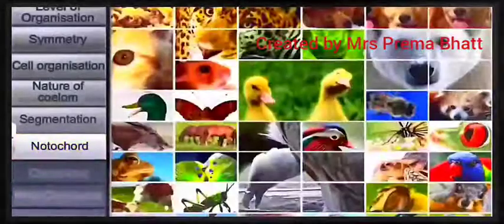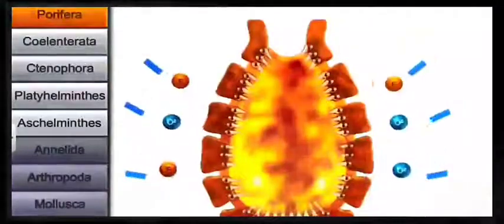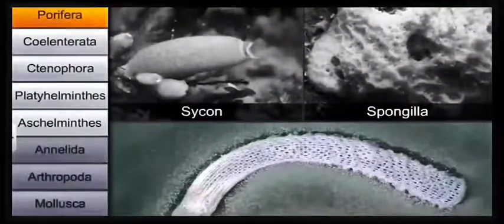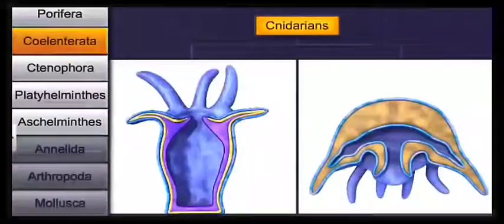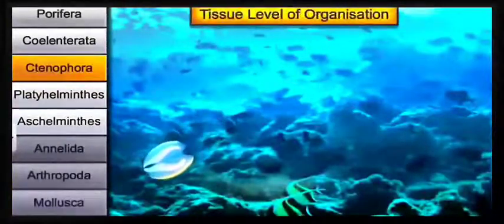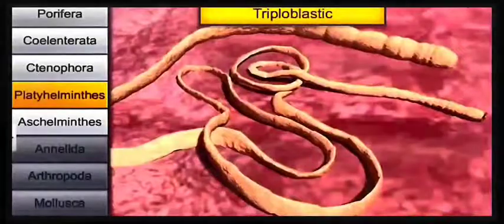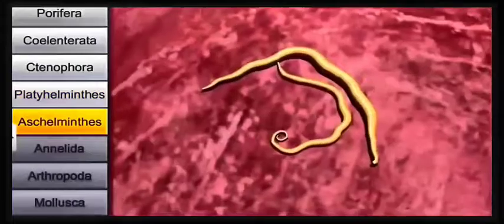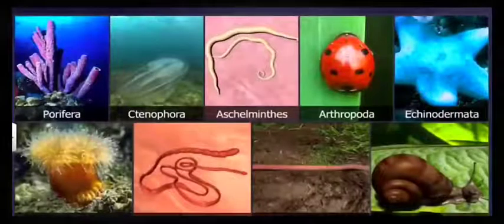Animal kingdom - Non chordate phyla XI